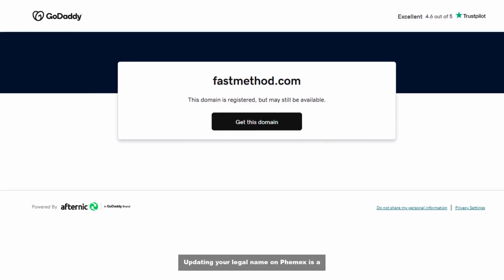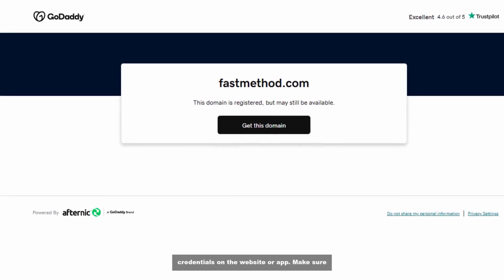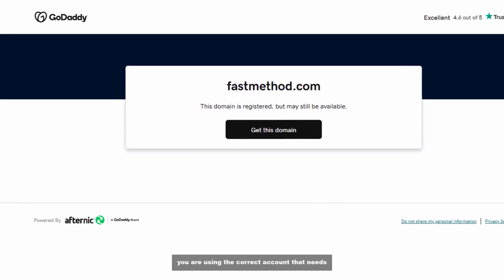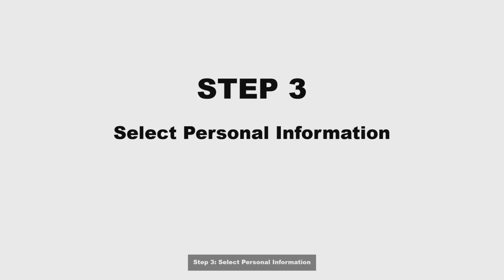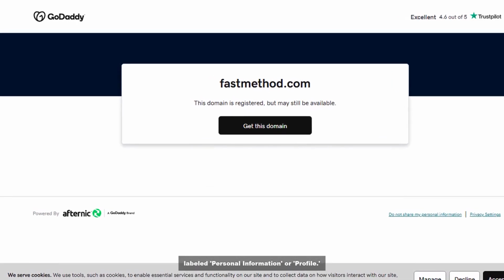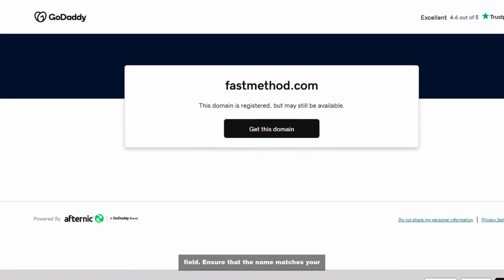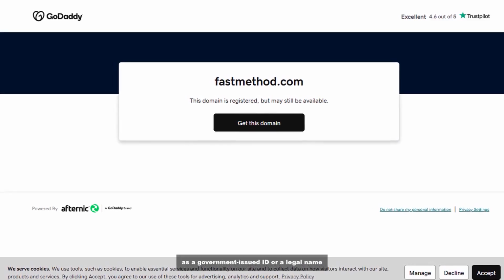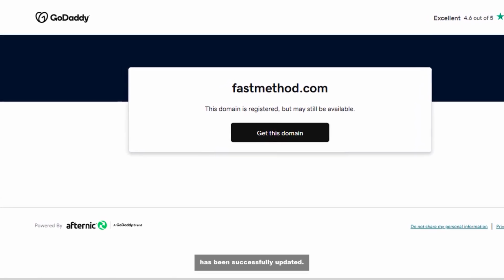How To Update Your Legal Name On Phemex 2026 (FAST METHOD)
In this video, we will show you how to update your legal name on Phemex 2026 using a fast method. If you're looking for a quick and easy way to make this change, you've come to the right place.